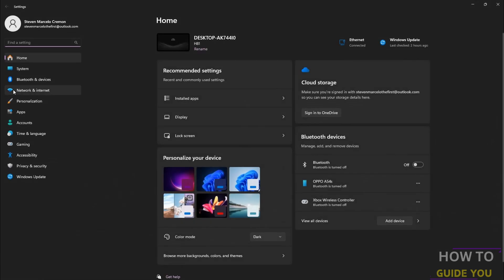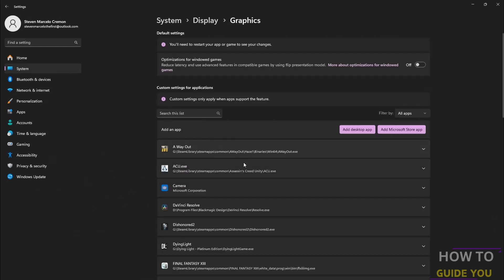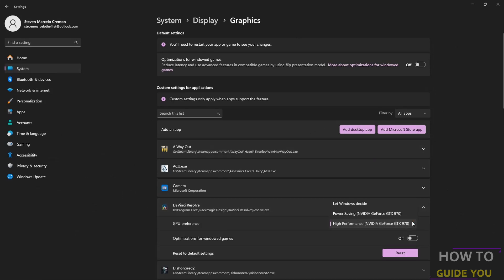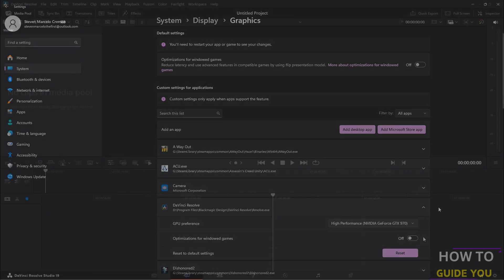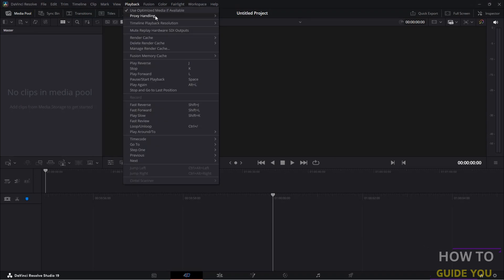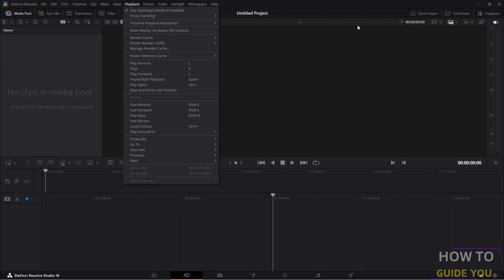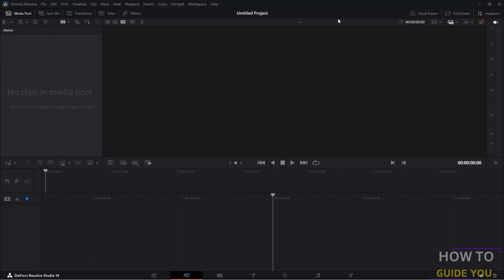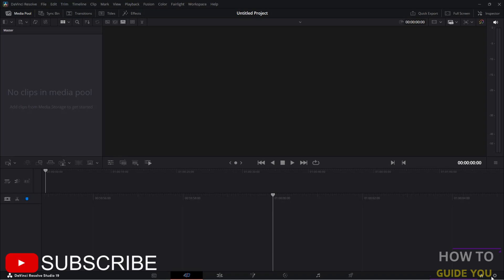What To Do If Davinci Resolve Is Not Responding | Fix Davinci Resolve Not Opening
If you're wondering what to do if DaVinci Resolve is not responding, this video will help you out in a simple and clear way. Whether you're dealing with DaVinci Resolve not opening, crashing, or just not launching at all, we’ll walk through how to fix DaVinci Resolve step-by-step. These fixes work for DaVinci Resolve 19, DaVinci Resolve 18, and even DaVinci Resolve 20

This DaVinci Resolve tutorial is perfect for beginners and anyone using DaVinci Resolve for noobs. We’ll also cover how to fix DaVinci Resolve not opening on Windows, and how to solve DaVinci Resolve crashing or not opening. If your software freezes or won’t respond, you’ll learn how to fix DaVinci Resolve not responding without any stress.

We’ll also touch on tips like how to make DaVinci Resolve not lag, so your editing experience can be smooth again. Follow along, and let’s get your DaVinci Resolve back up and running.